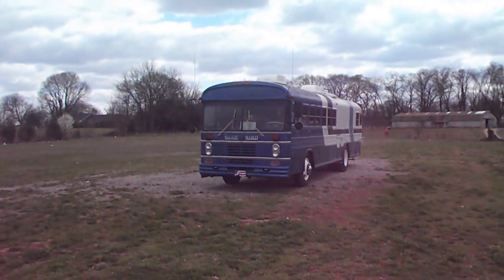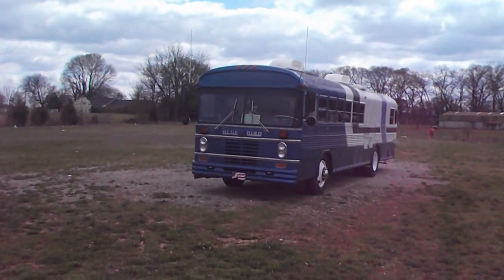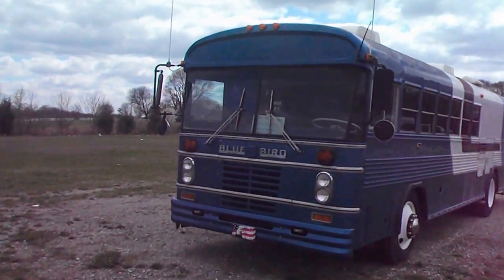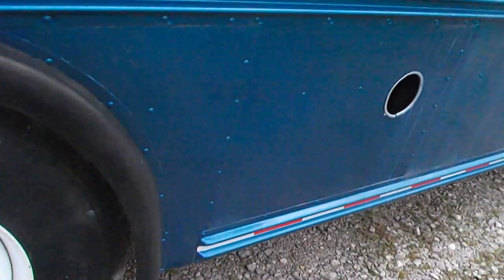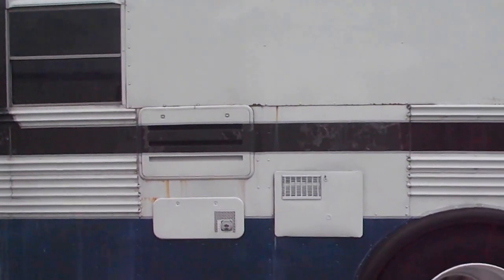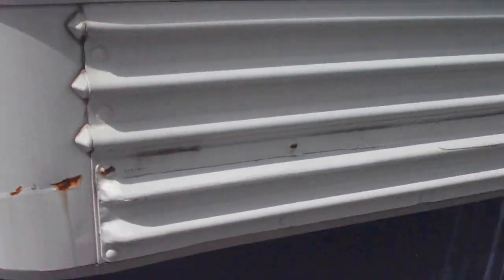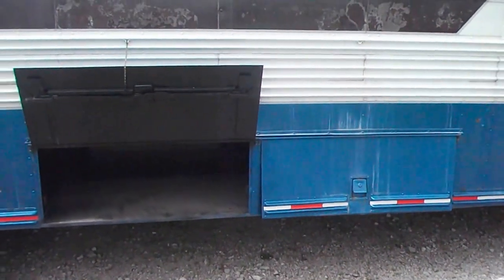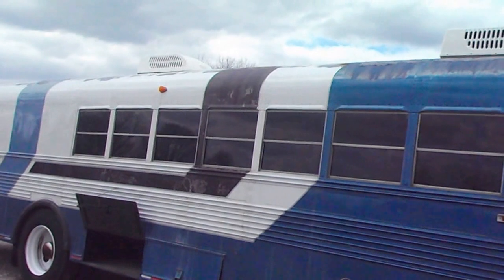1973 Blue Bird Skoolie Conversion pt 1 of 3